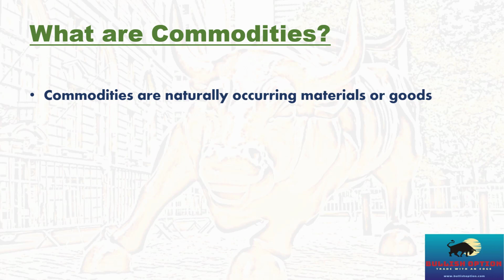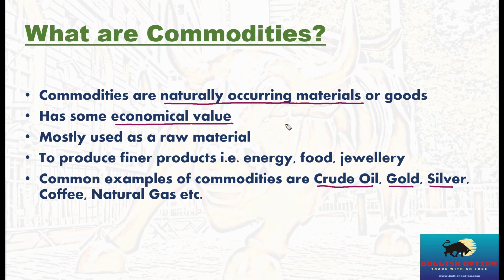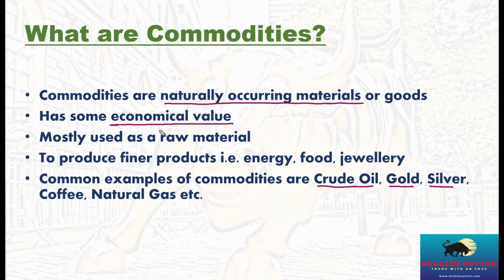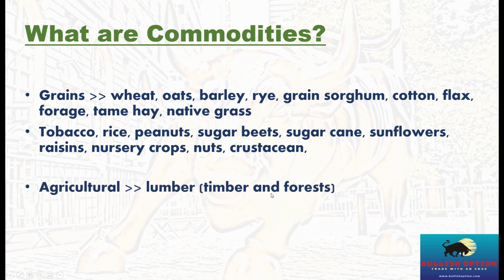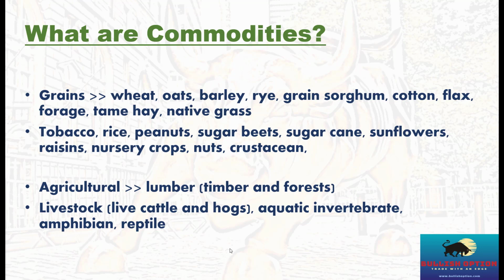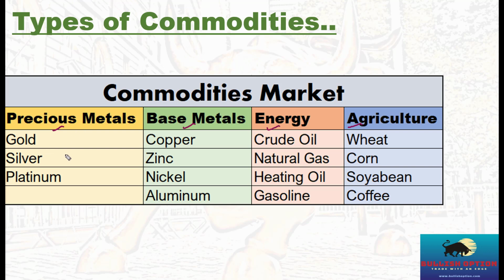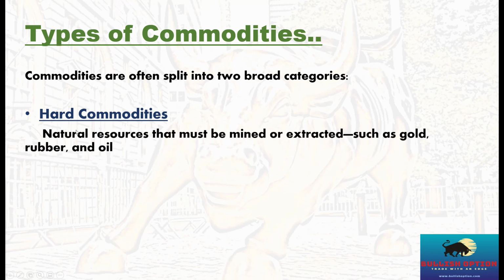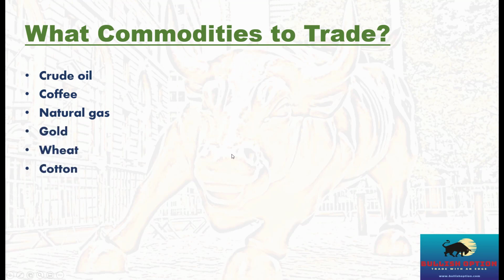Introduction to Commodities Trading Market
Introduction to different type of Commodities and Trading Commodity Markets

If you are interested in learning commodity trading with detailed step-by-step trading plan,  I do live 1-2-1 sessions.. please refer below link..